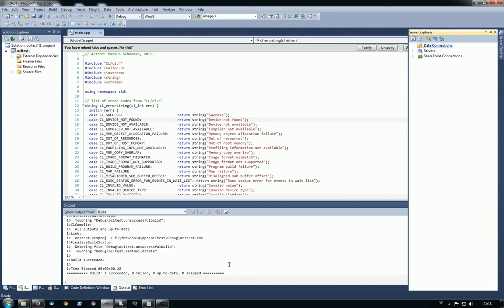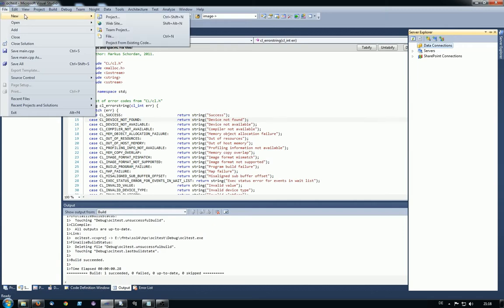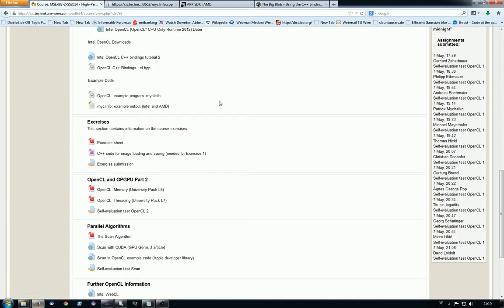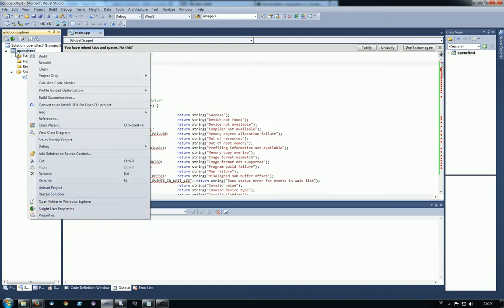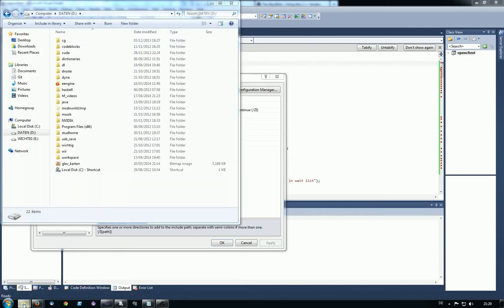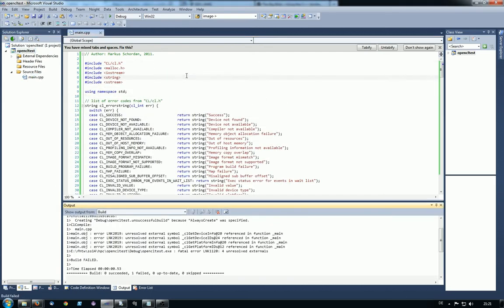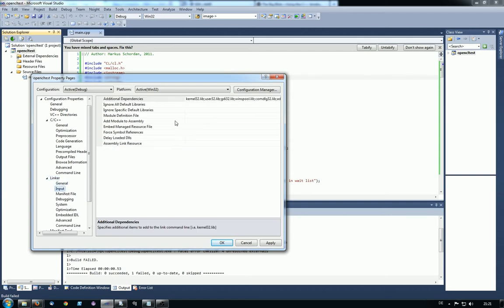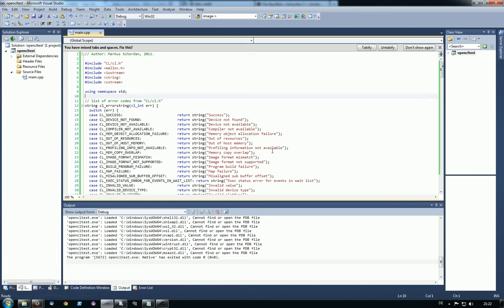vs ocl howto